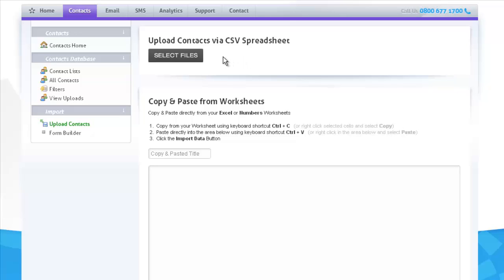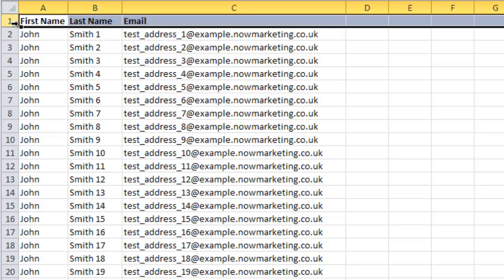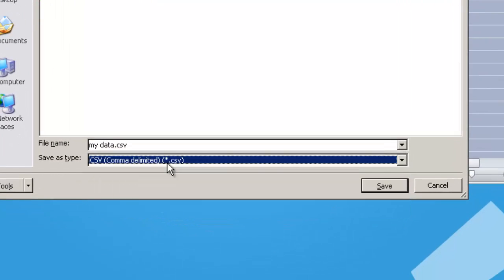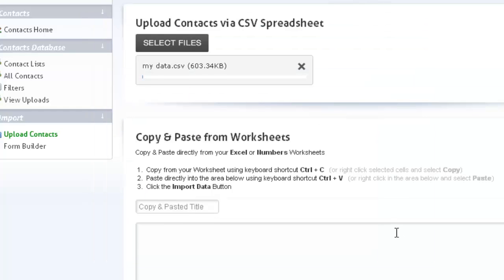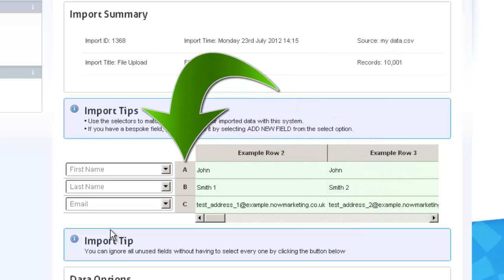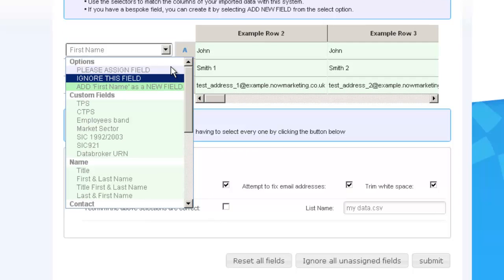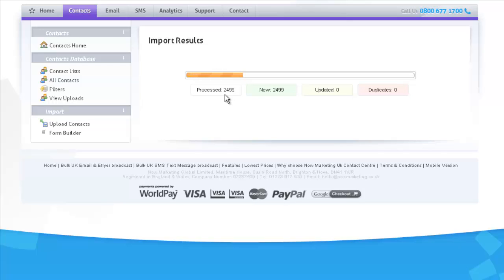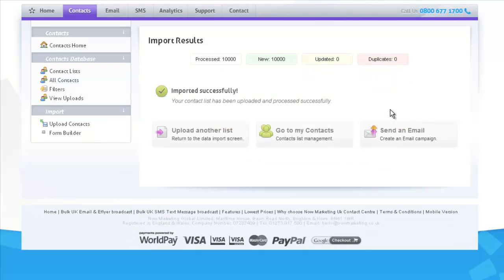Upload marketing data to our email and SMS online platform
This training video from Now Marketing Global Limited shows how to upload contacts to the online platform directly from a file saved on the computer. Upload as many different fields as you like for the purpose of email or SMS marketing, from generic fields like 'First Name' and 'Last Name' to your custom data fields.